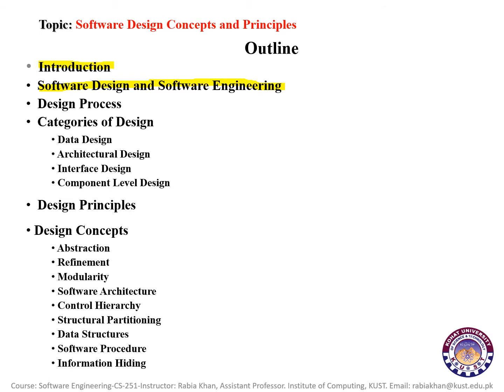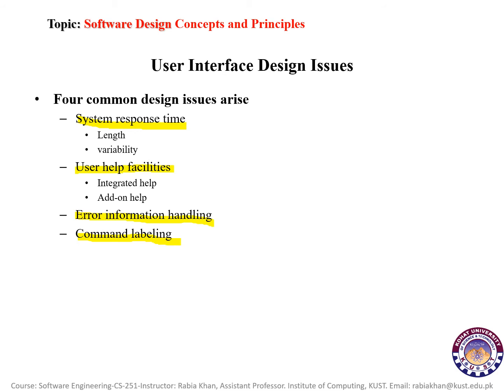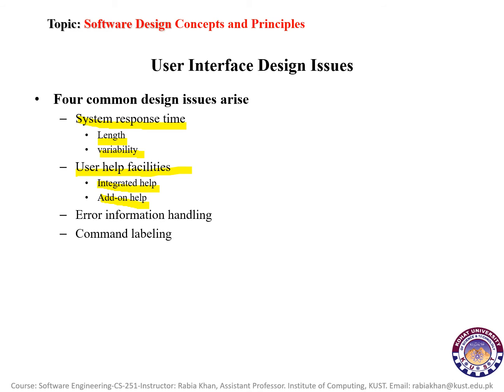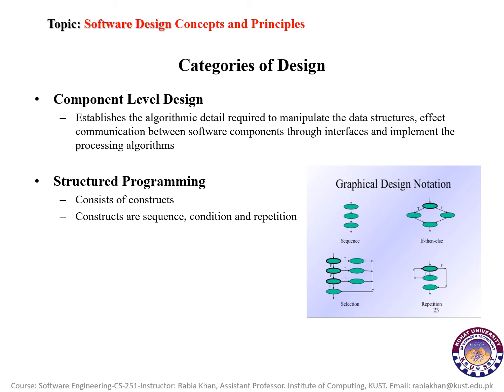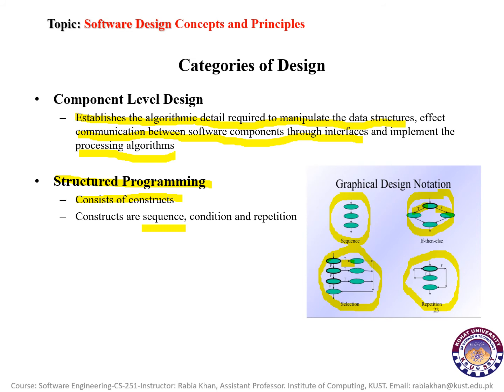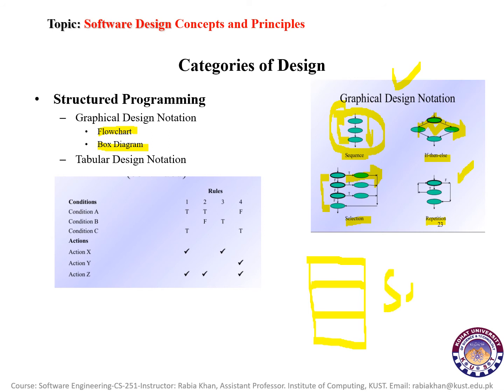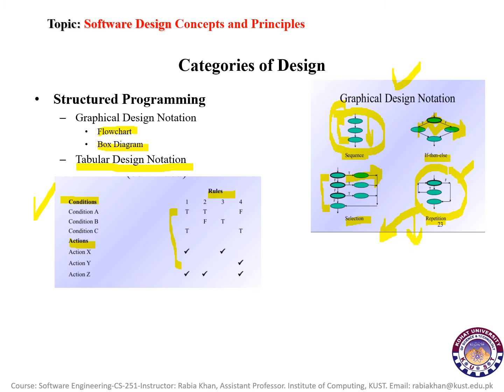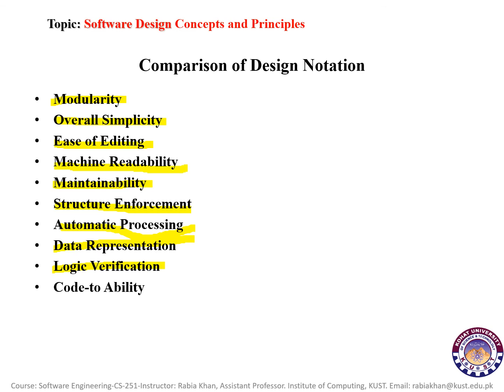FACULTY054-CS251-KUST20211-L16-V1-Software Design Concepts and Principles